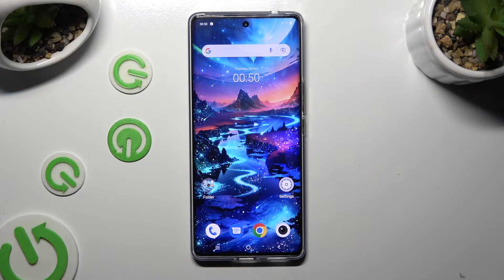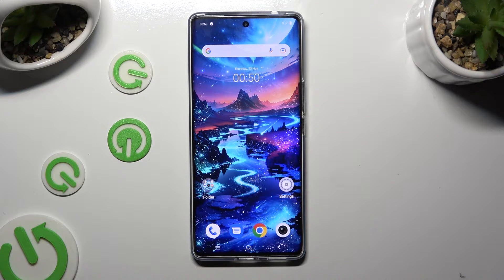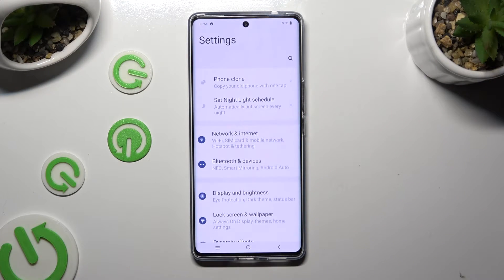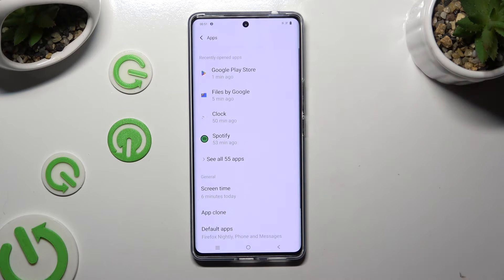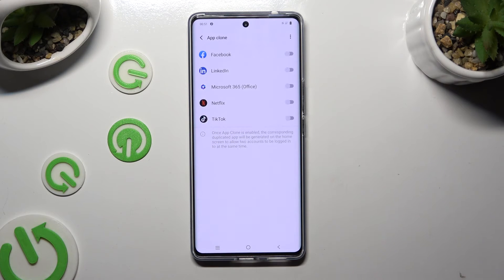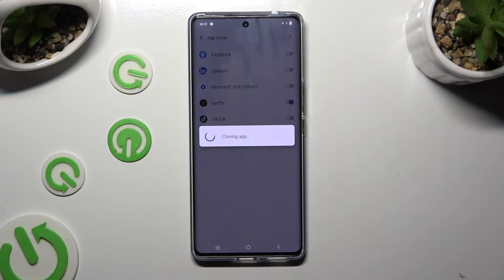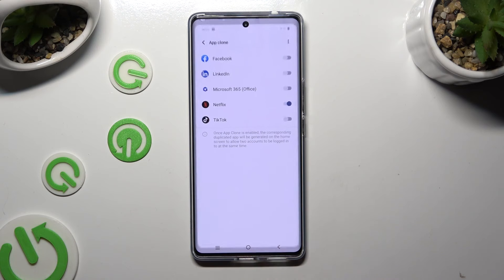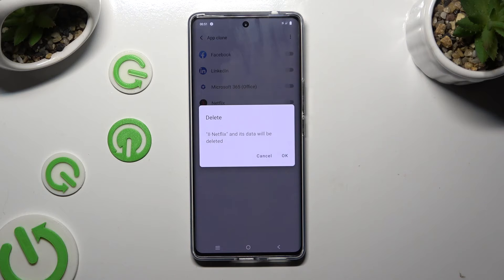How to Clone Apps on VIVO V29?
Find out more:
This tutorial assists VIVO V29 users in cloning apps, allowing them to create multiple instances of the same application on their device. Cloning apps can be beneficial for managing multiple accounts or using different configurations of the same app. The step-by-step guide provides clear instructions on how users can clone apps on the VIVO V29 for enhanced convenience and organization.

Why clone apps on the VIVO V29?
Where can users find the app cloning feature on the VIVO V29?
Which apps can be cloned or duplicated on the VIVO V29?
Are there limitations in terms of the number of cloned apps allowed on the VIVO V29?
Can users clone system apps or only downloaded apps on the VIVO V29?